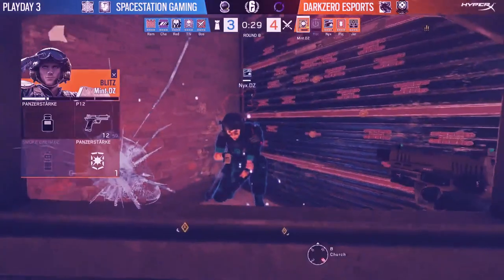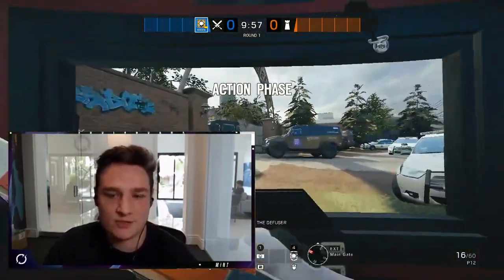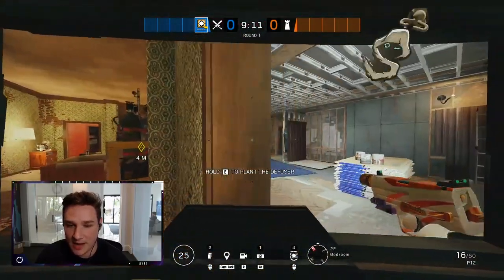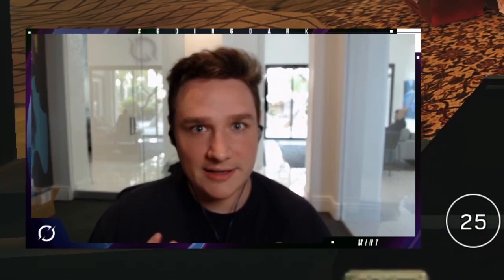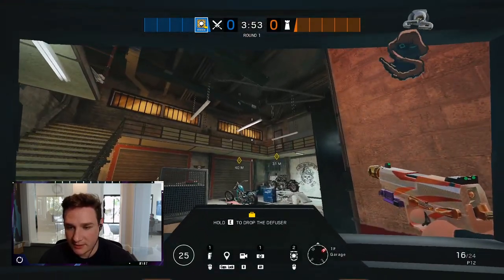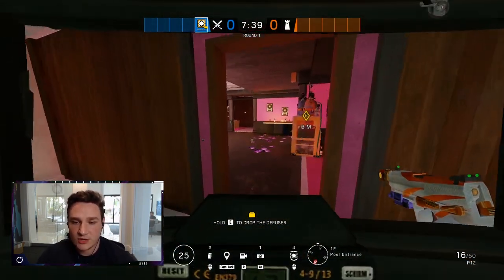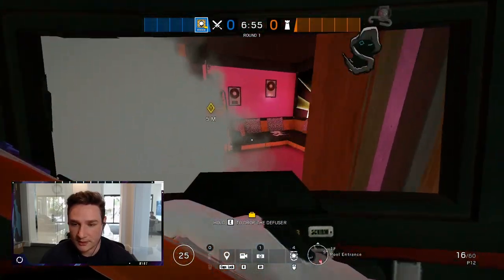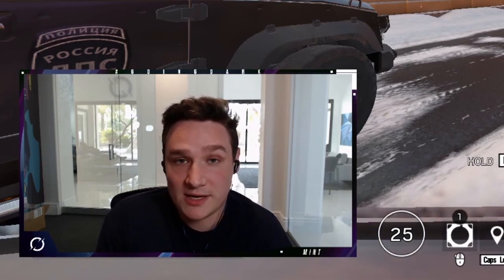Rainbow Six Siege: THE COMPLETE BLITZ GUIDE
MINT BLITZ GUIDE. DZ Mint brings you the COMPLETE guide on how to play R6 operator Blitz. The best shield player to ever play the game walks you through the operator's strengths, weaknesses, and use. If you've ever wanted to master playing shields then this is the guide for you!

0:00 -  Intro
0:51 - Blitz loadout
1:25 - Blitz or Montagne?
2:05 - Where does Blitz fit in a lineup?
2:32 - What is Blitz used for?
4:15 - How to take engagements
6:30 - Why should my team bring Blitz?
9:50 - Closing remarks

**TEAM**
Kyle "Mint" Lander
Alex "Skys" Magor
Paul "Hyper" Kontopanagiotis
Matthew "Hotancold" Stevens
Tyler "Ecl9pse" McMullin